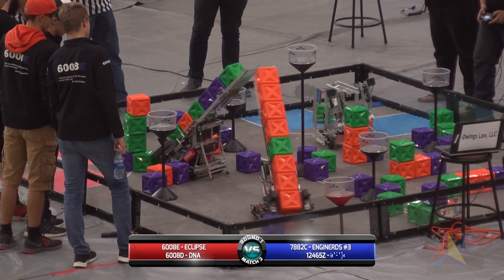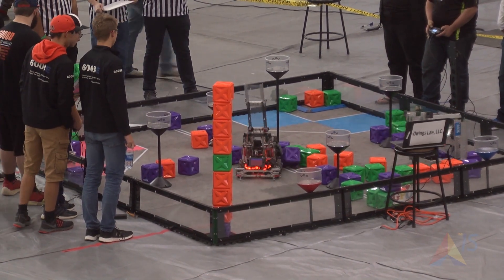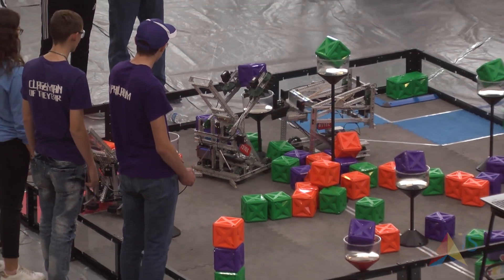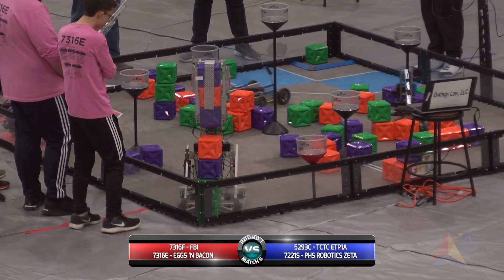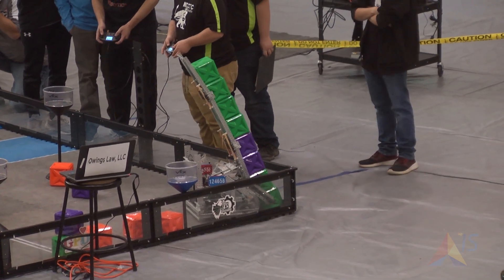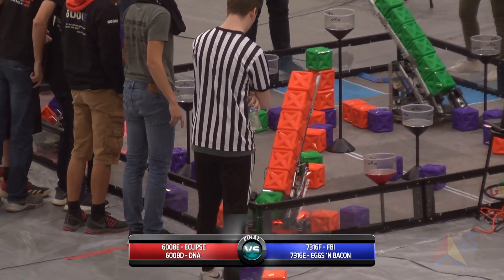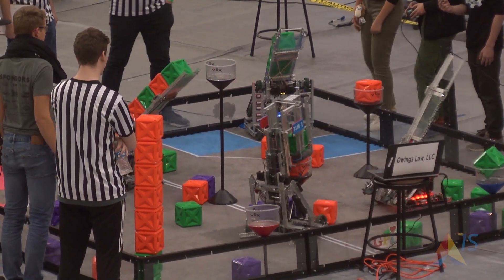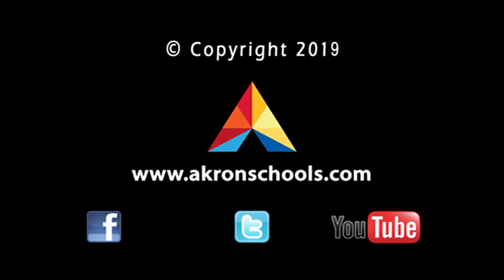Highlights - VEX Robotics Competition "Tower Takeover" - November 16, 2019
Watch highlights from the VEX Robotics Competition "Tower Takeover" on November 16, 2019!

Play by play and color commentary provided by Firestone alums Nick Raymond and Maggie Weiss-Vopat.